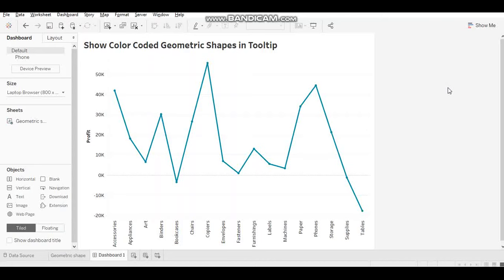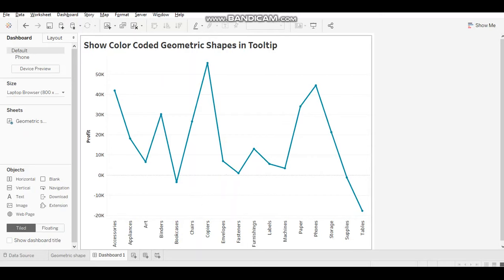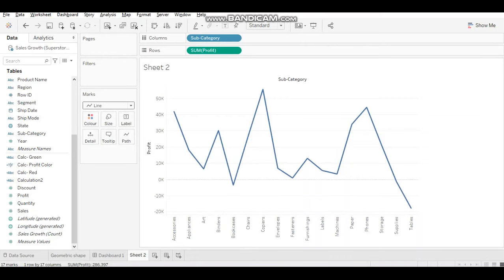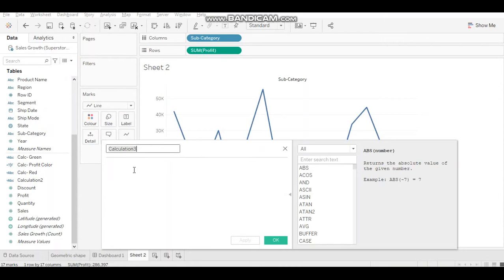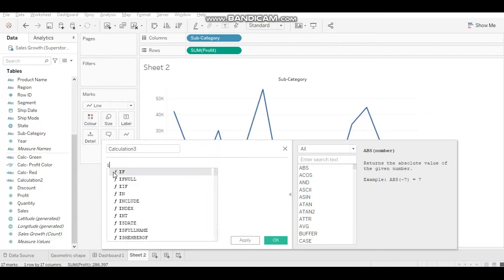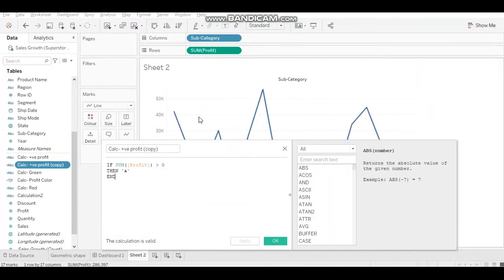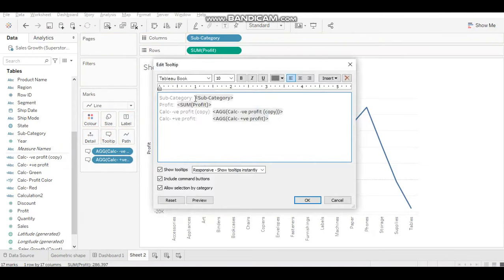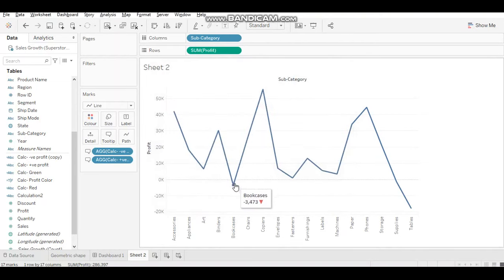Quick Tip- How to Use Color-Coded Geometric Shape in Tooltip?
Make your visualizations intuitive by adding symbols/geometric shapes. The video explains the use cases, the source for copying geometric shapes and the implementation.